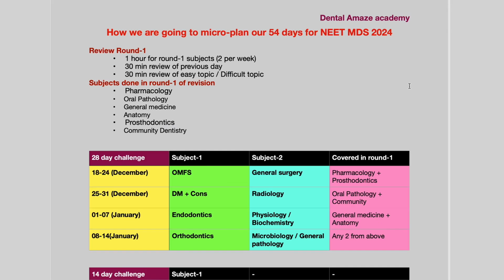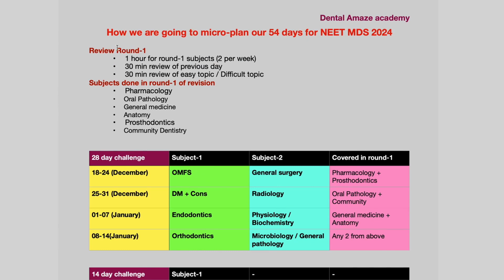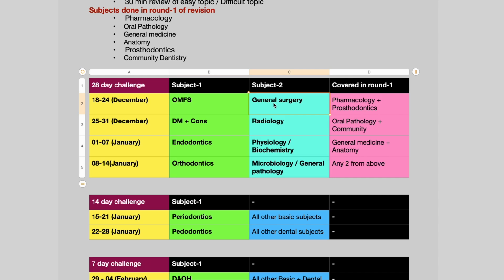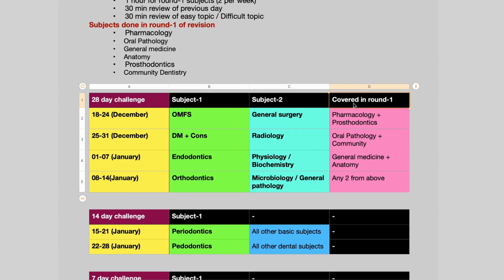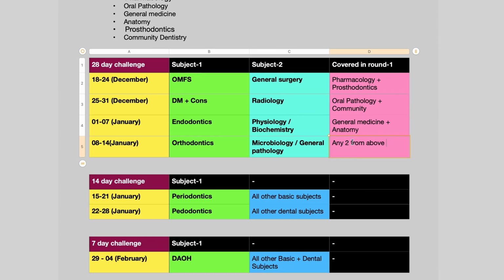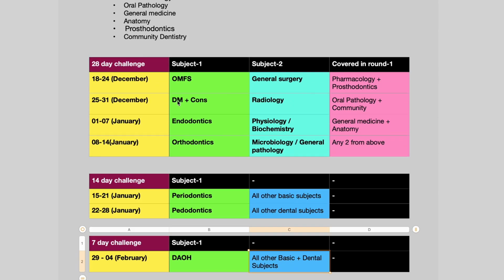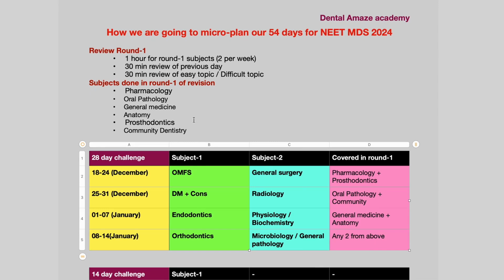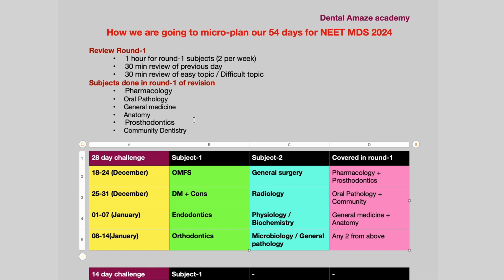54 Days Planing for NEET MDS 2023-24